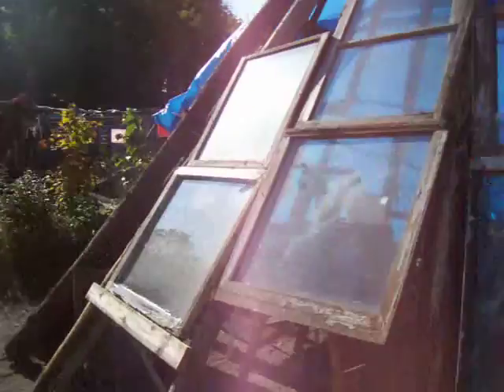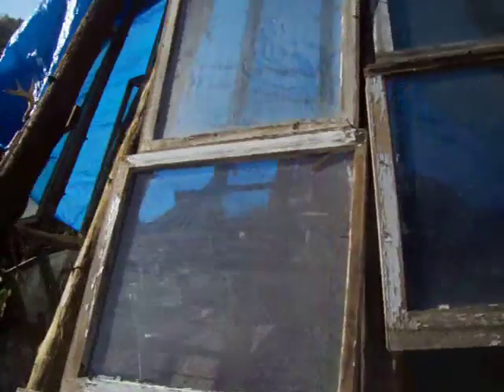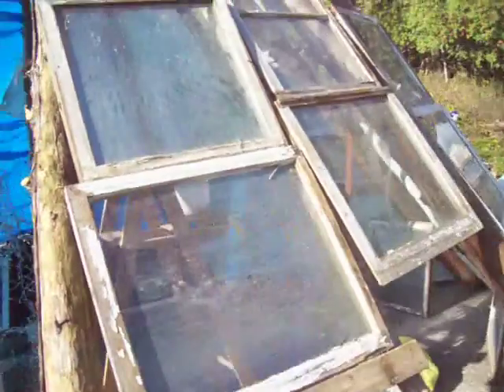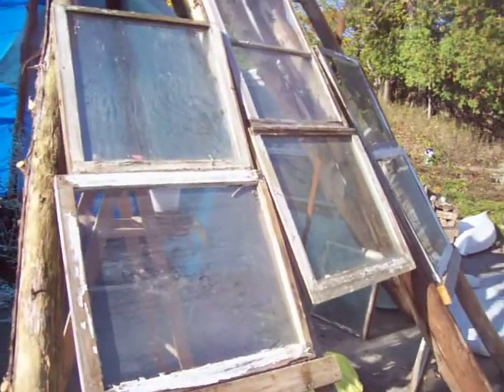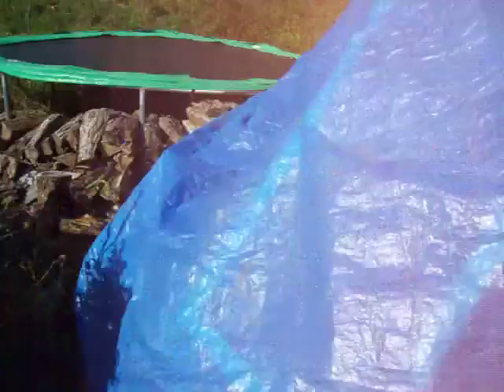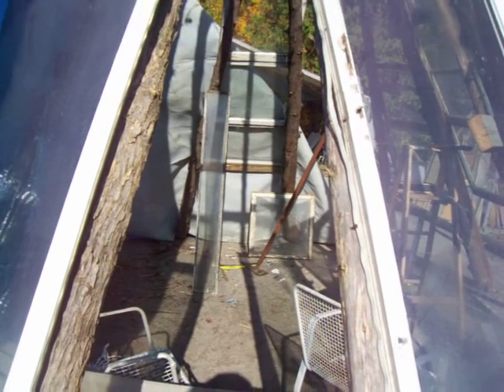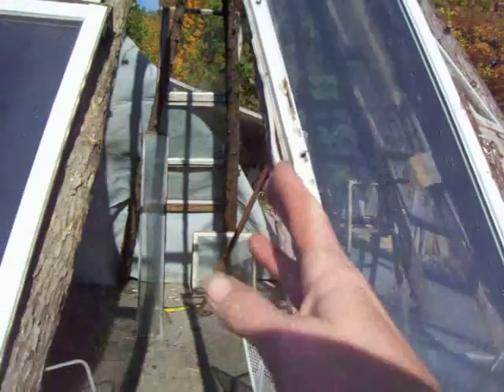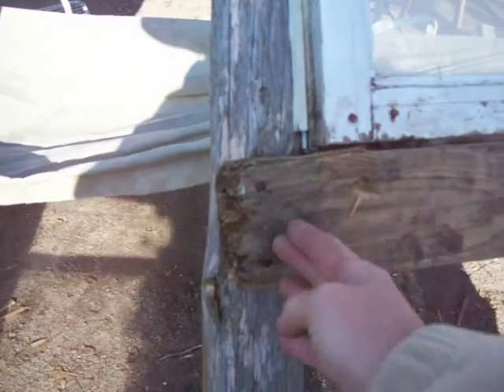Nancy Today: Birth of a glass teepee 10 ASMR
Outdoor art